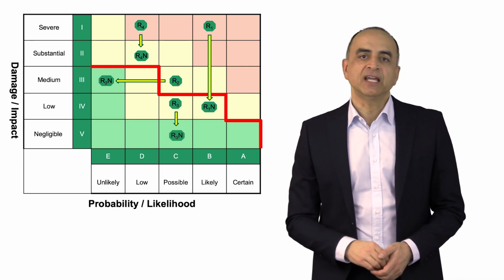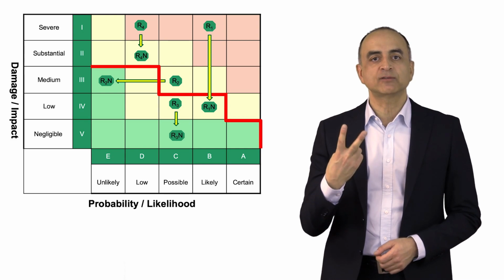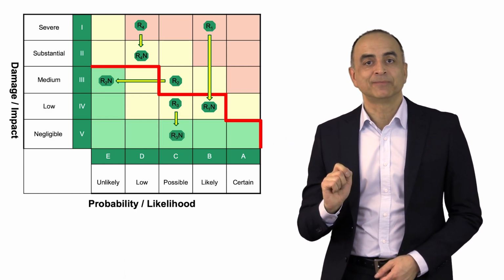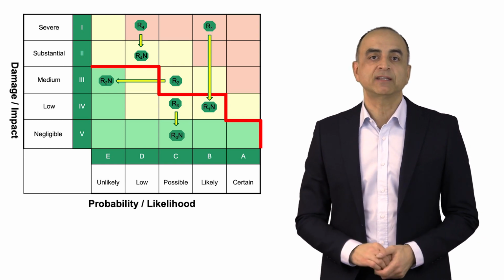Risk management and positioning made simple and visual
Risk management and risk assessment start within ourselves. What is your risk appetite and how does that affect how you should position yourself or your company and investments when dealing with risk? In this short video, Bruno Mascello, Professor of Law at the University of St.Gallen in Switzerland shows you a simple framework to make that decision more visual.